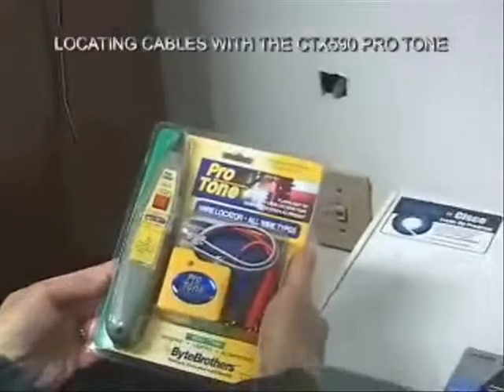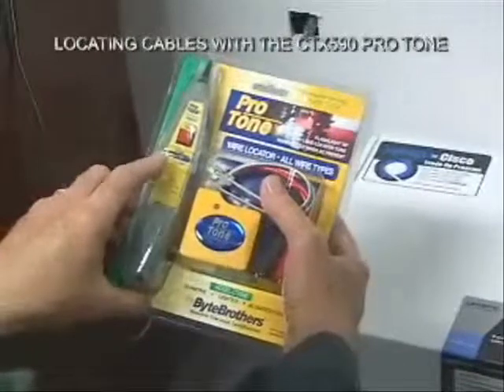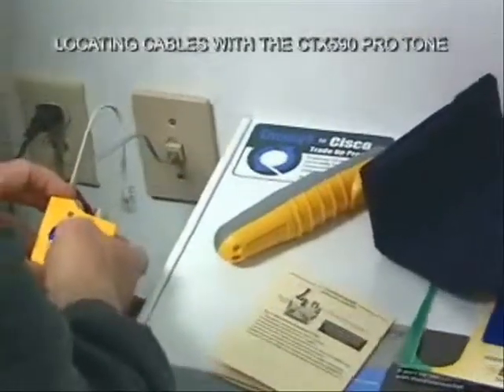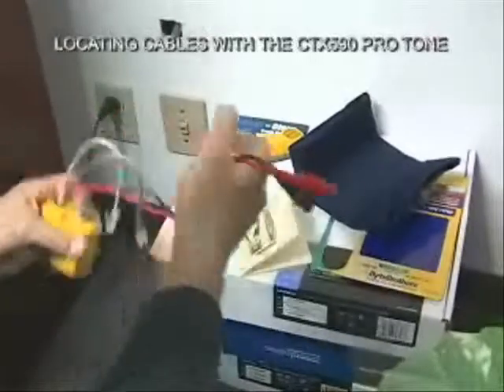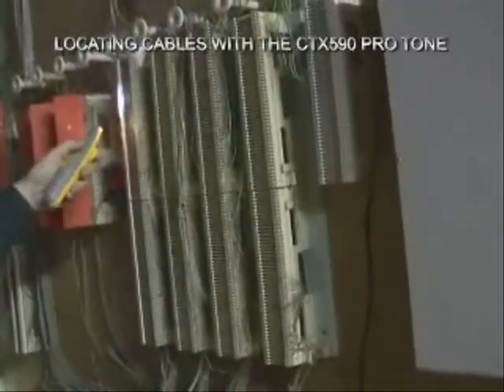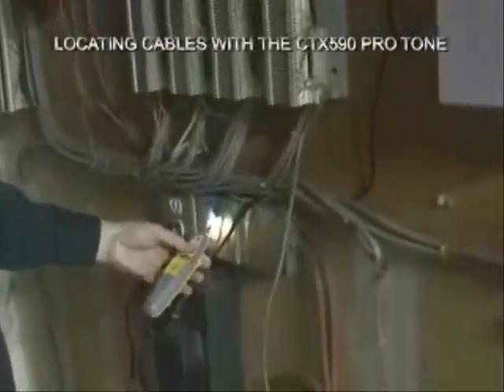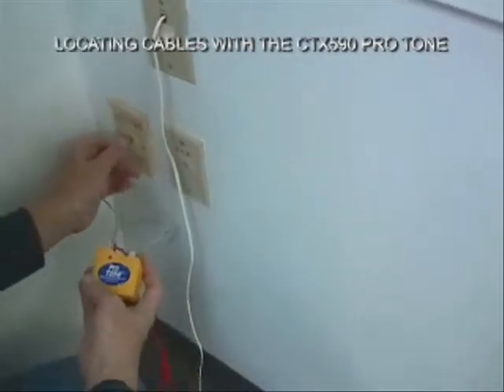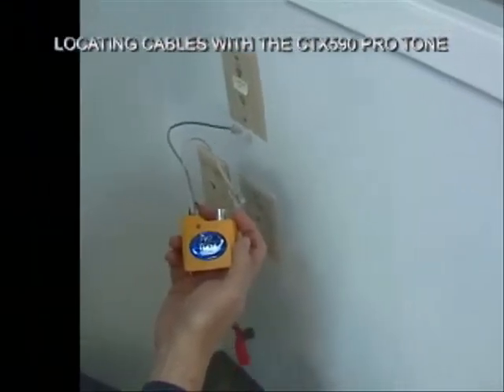ProTone Wire Locator Kit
The ProTone wire locator includes a tone generator that can connect to network, phone and other cables, and a tracer that detects and identifies both the generated signals and 50/60Hz AC waveforms as well. The ProTone wire locator kit is used to identify specific wires in bundles or cable runs, or to determine whether a power line is hot or not without contacting it. Thanks to attached alligator clips, the tone generator can be used for all wire types, but it has plugs for specifically testing telephone and network lines too.